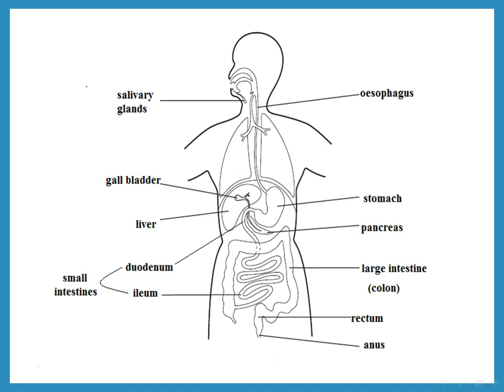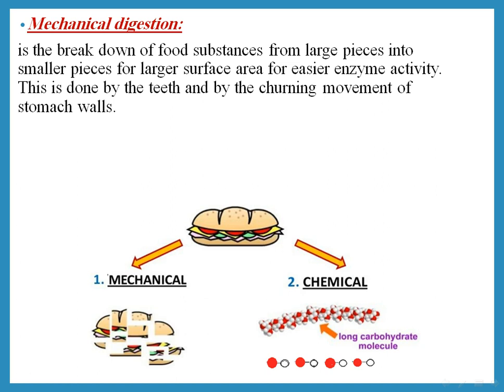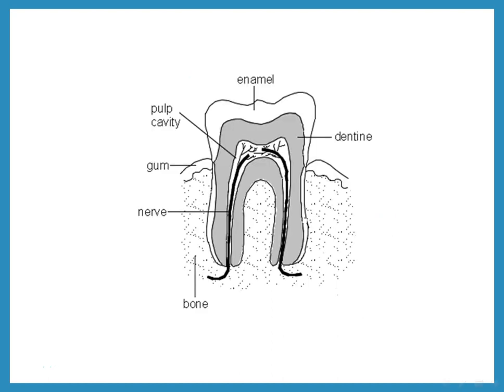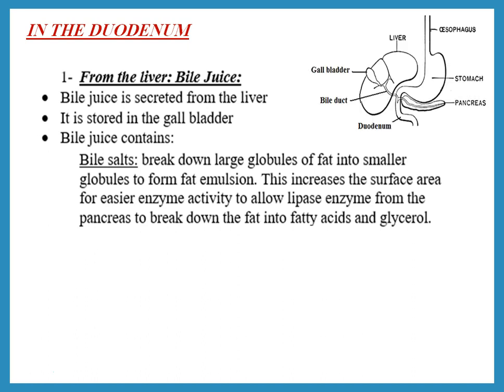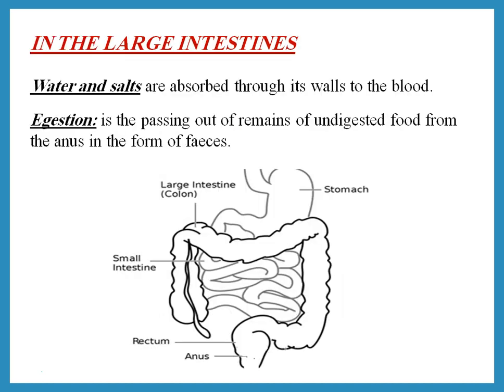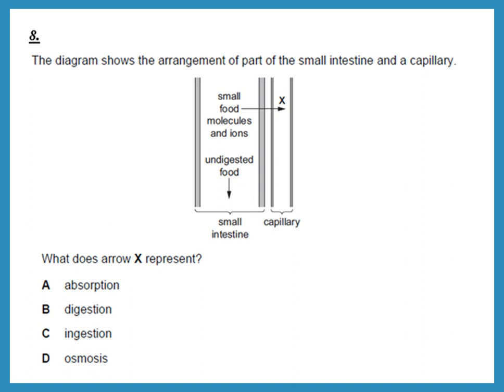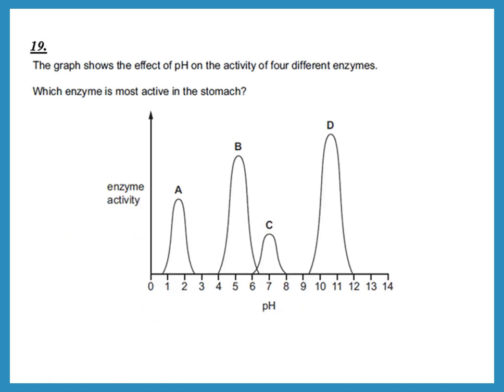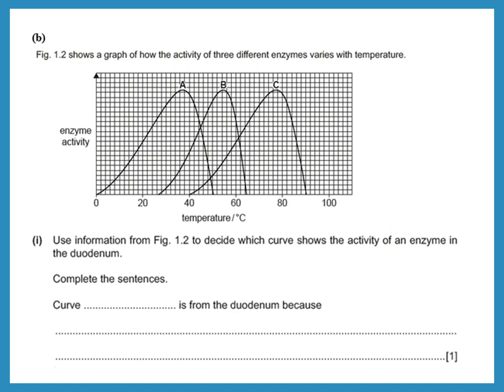Combined Science - Biology - Human Alimentary Canal - Dr Hanaa Assil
Human Digestive System, Mechanical digestion and the enzymes needed for chemical digestion